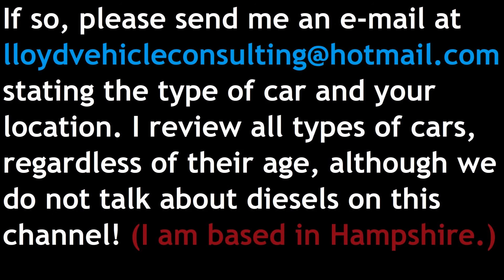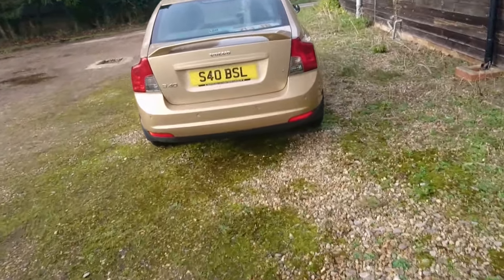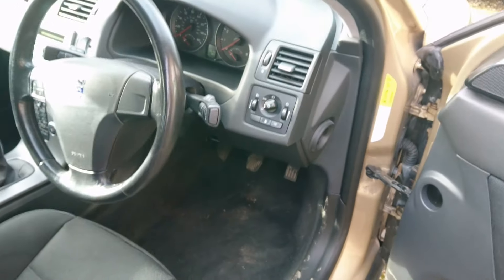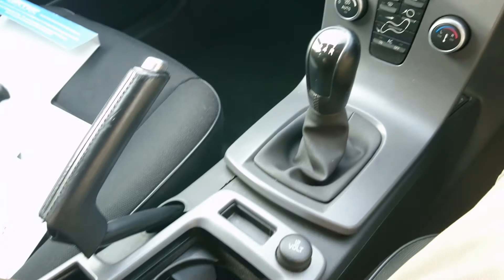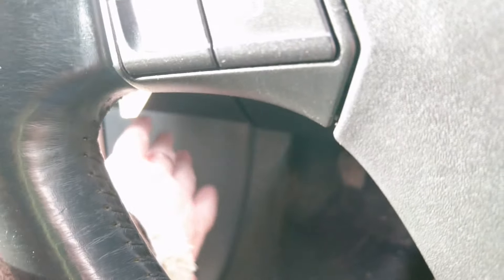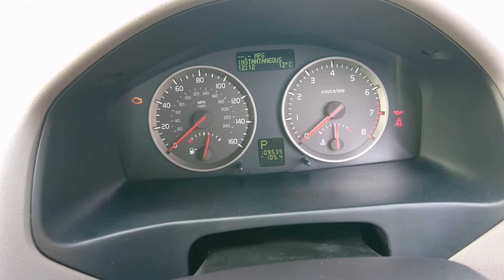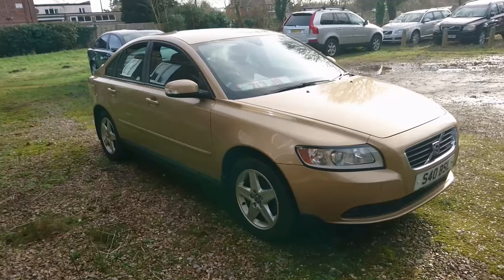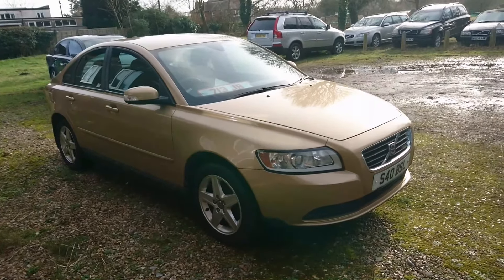No Budget Reviews: 2007 Volvo S40 Mark II 1.6 S - Lloyd Vehicle Consulting